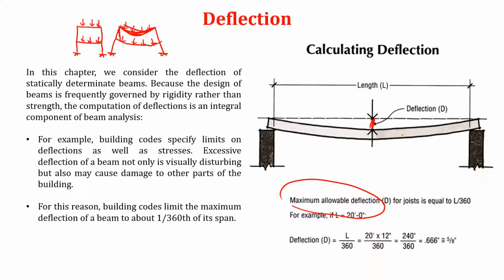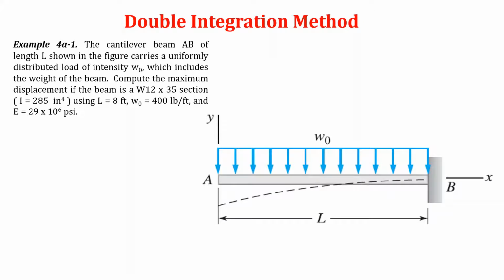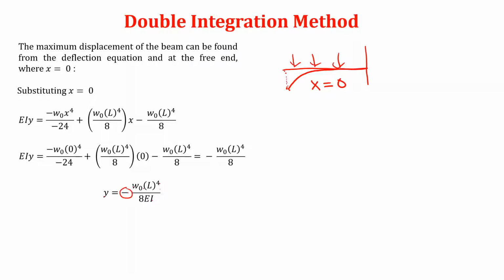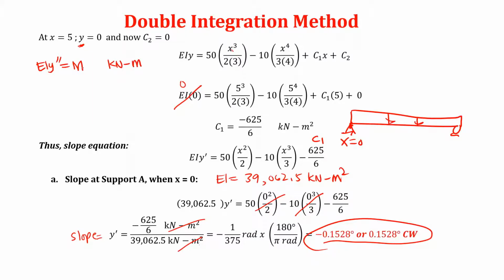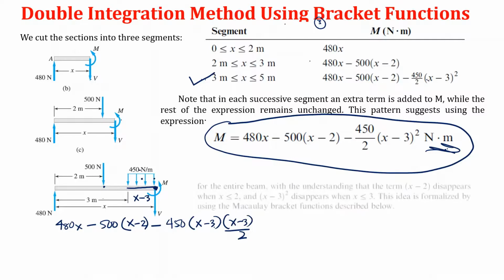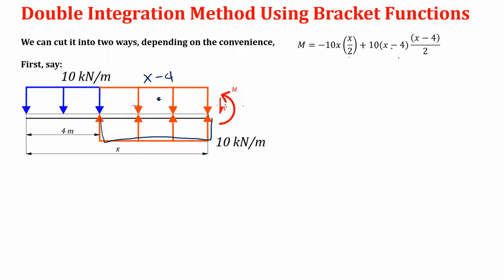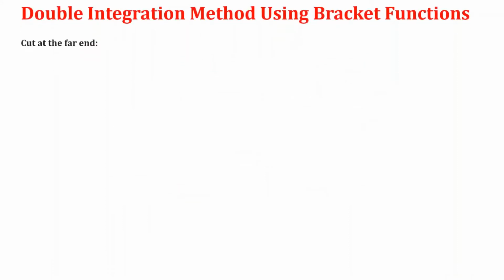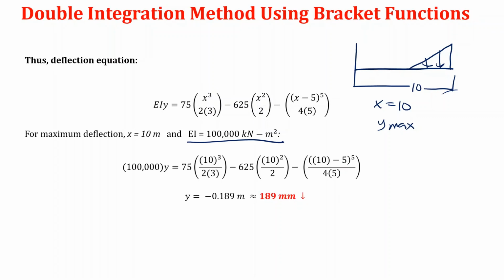BCE 222 Double Integration Method